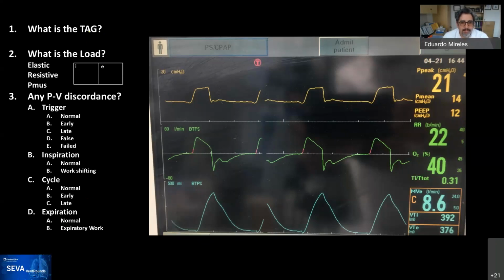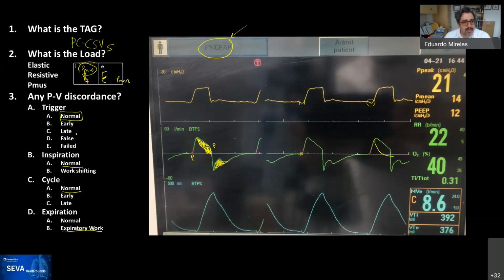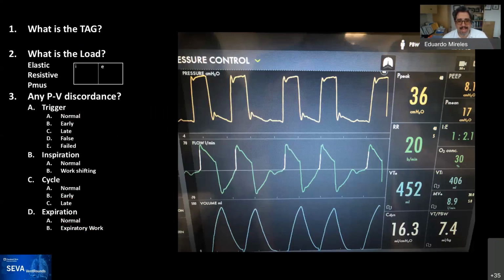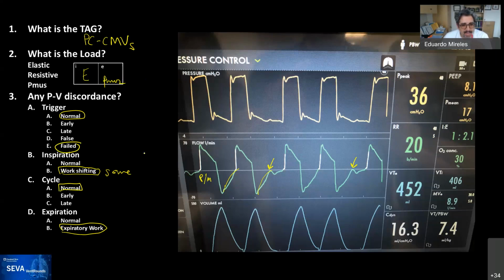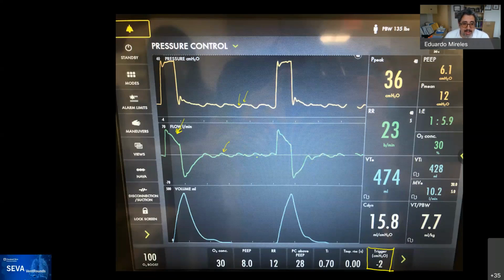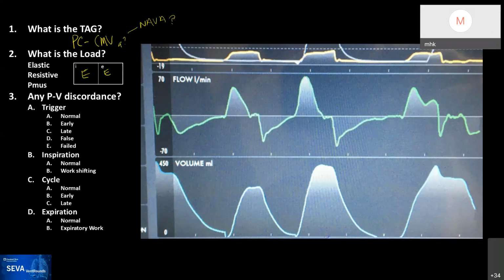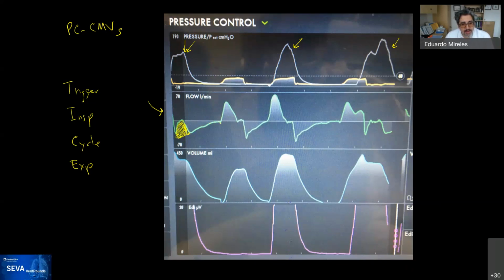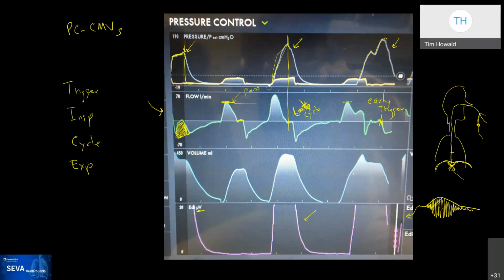SEVA VentRounds: Reading in Order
We discuss four cases, early cycle, false triggering mimicking failed trigger, Edi monitoring to read waveforms. Join Dr. Eduardo Mireles and Professor Rob Chatburn to learn more on mechanical ventilation.